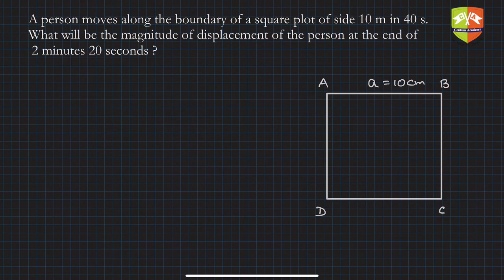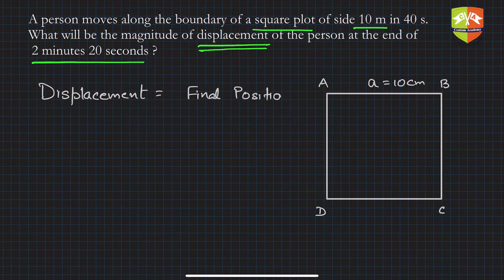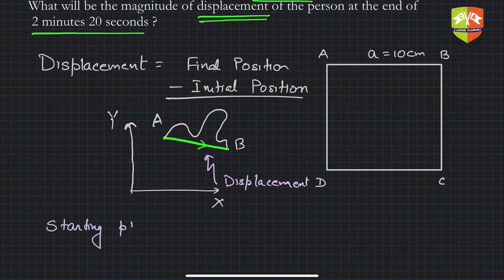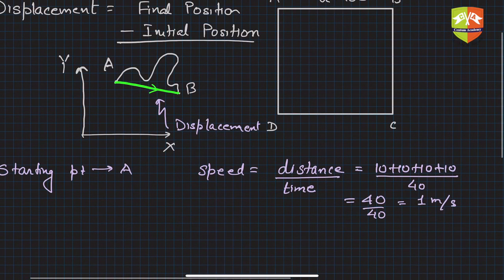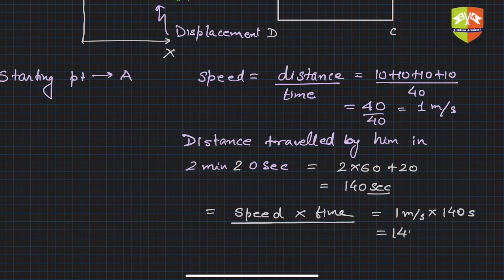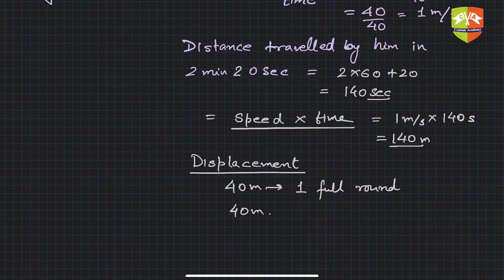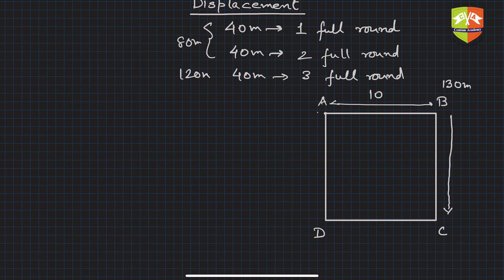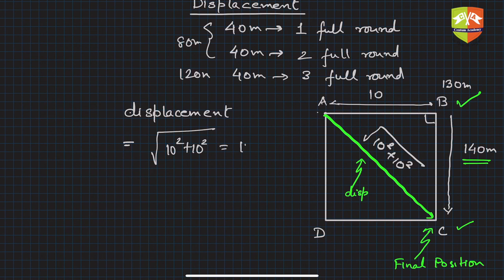[Physics][IX][Motion] Solved Example 01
Problem based on distance and displacement.

A STEP BY STEP GUIDE TO PREPARE FOR BOARDS
& COMPETITIVE EXAMINATIONS